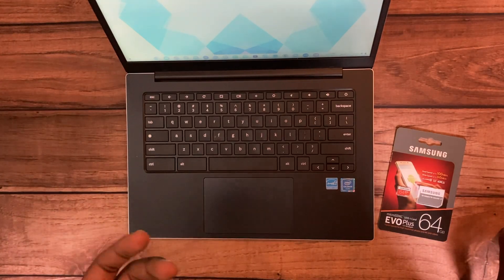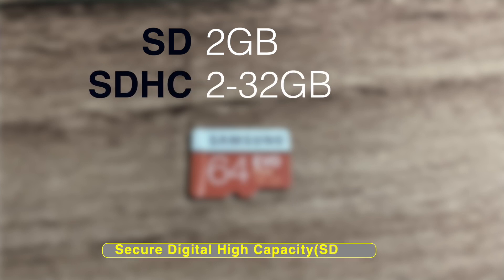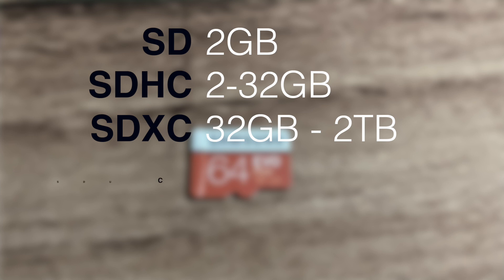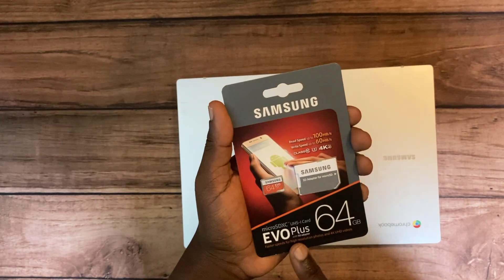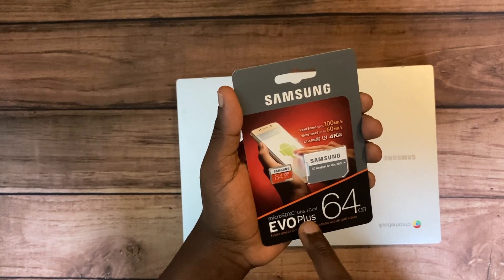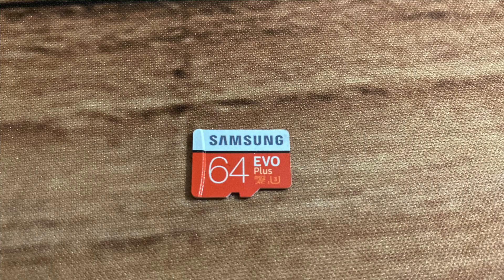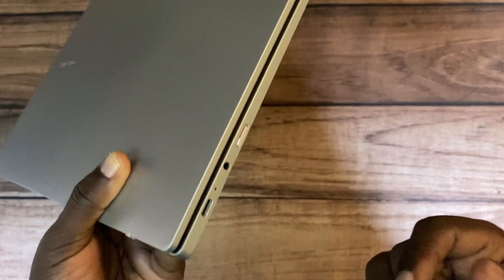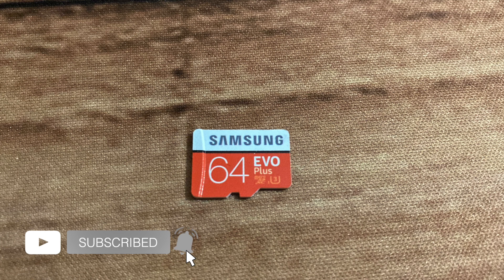How to choose the right MicroSD Card for your Chromebook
Most Chromebook's have fixed limited storage. You can always add more storage to your Chromebook via a microSD Card. Here's how to choose the right microSD for your Chromebook